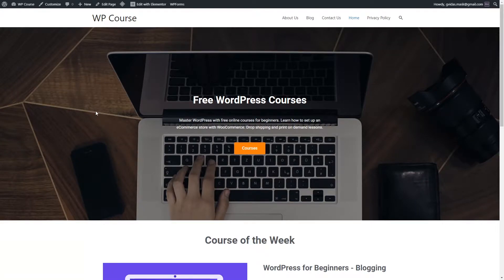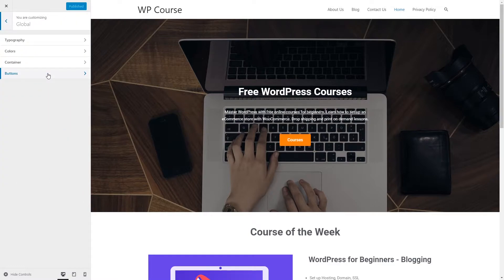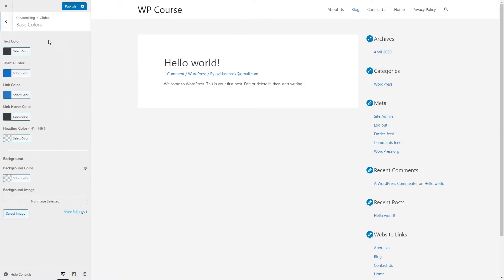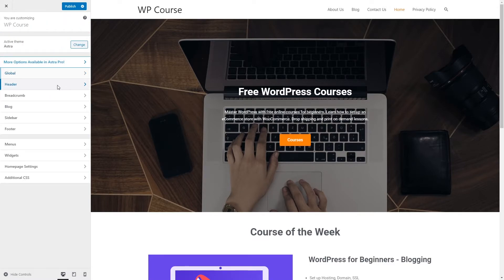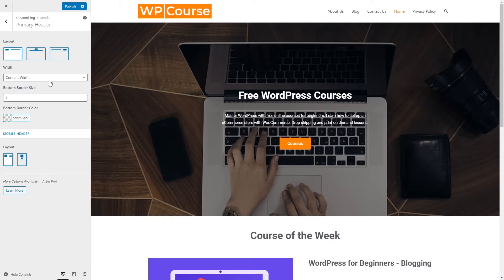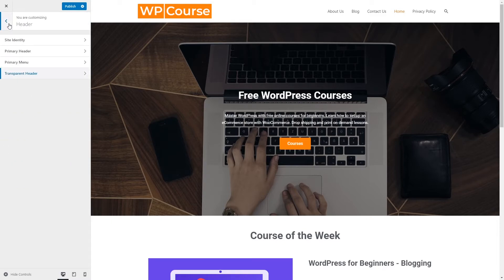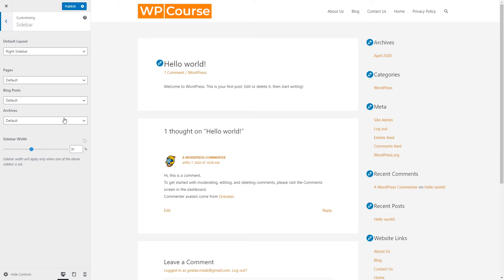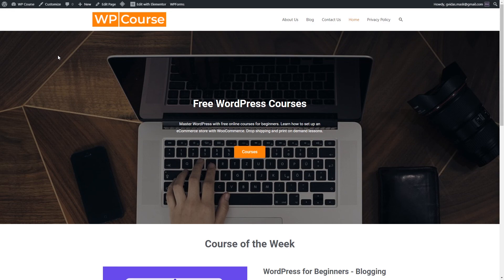How To Customize Astra Theme In Your WordPress Website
Watch our WordPress Astra theme tutorial to learn how to customize your WordPress website.

Managing your WordPress website has never been so easy! Learn how to customize your website with our WordPress Astra theme tutorial.

📌 Handy links

⭐Follow Us⭐

🕒 Timestamps
00:00 - Introduction
00:08 - Accessing Customization Options Through Your WordPress Dashboard
00:46 - Managing Homepage Settings
01:10 - Managing Global Settings
03:51 - Configuring Header Settings
06:29 - Managing Blog Settings
07:39 - Managing Sidebar Settings

In this WordPress Astra theme tutorial, you will learn how to access the site's customization options and edit its appearance.

In the homepage settings, you can choose what your homepage will display and also define which posts page will be featured on it.

The global settings section is where you change fonts, colors, adjust layout settings, and buttons. You can also configure your header settings to include your website logo and further customize it based on your needs.

In the blog section, you can set the post's structure and add or remove elements from your blog page. It's also possible to apply changes to the whole blog or separate posts.

After watching this WordPress Astra theme tutorial, you will be able to easily access all customization options and adjust them based on your needs and brand.